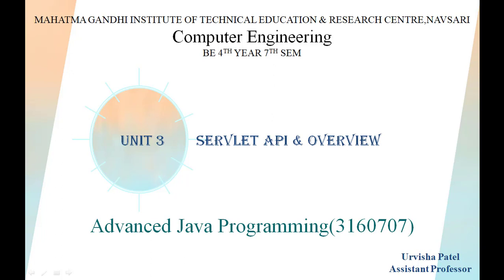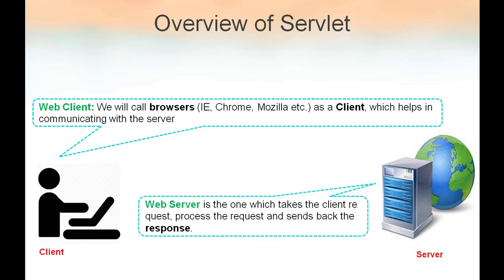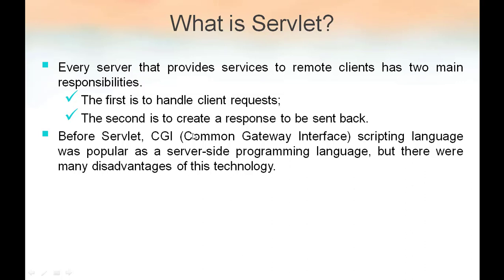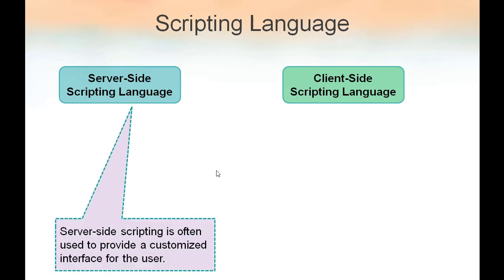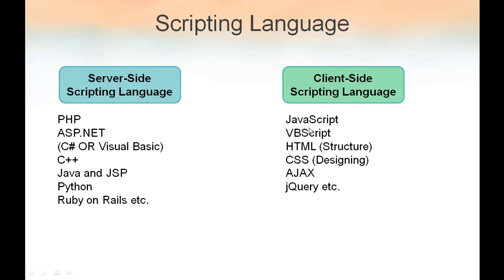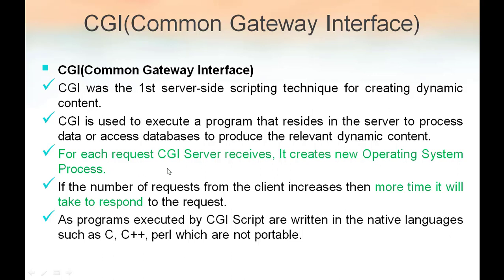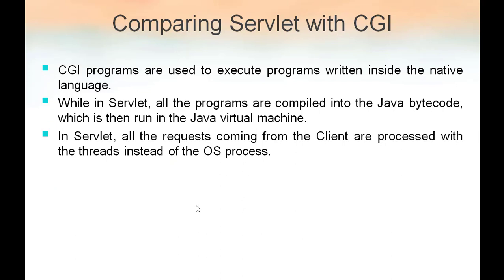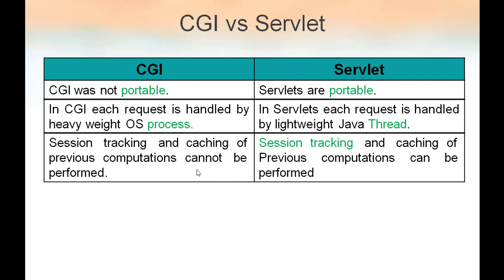Servlet API & Overview Part 3 1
Overview of Servlet,Why Servlet?What is Servlet?Defination of Servlet
CGI(Common Gateway Interface)
Scripting Language
CGI vs Servlet